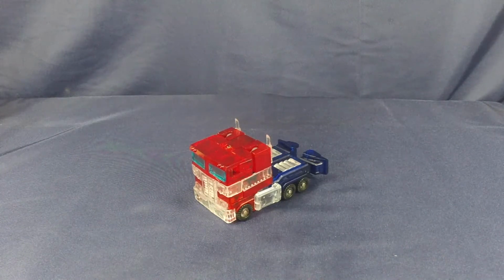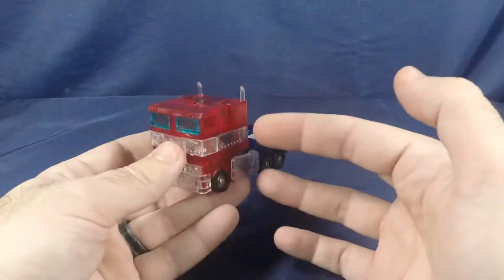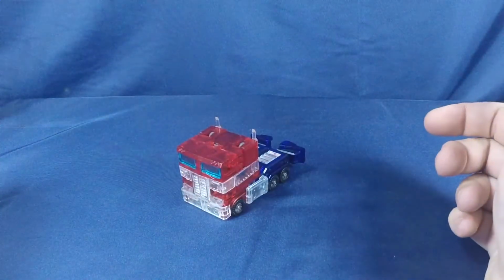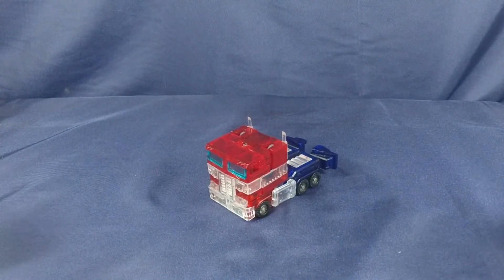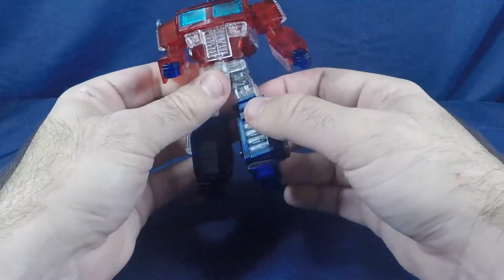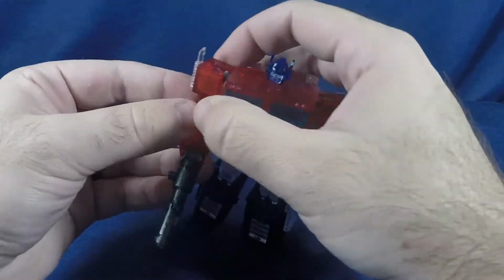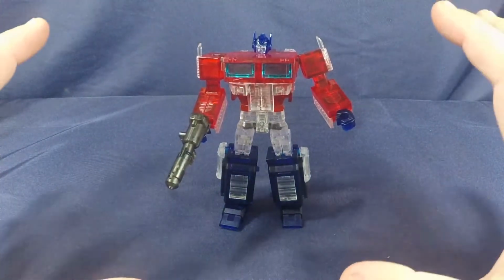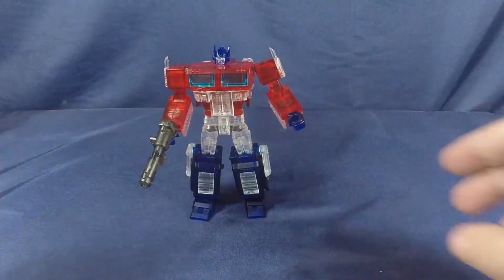S.L.B. Reviews Transform Mission Optimus Prime